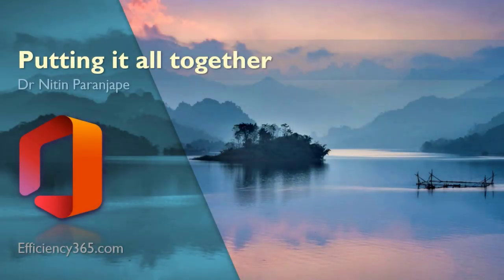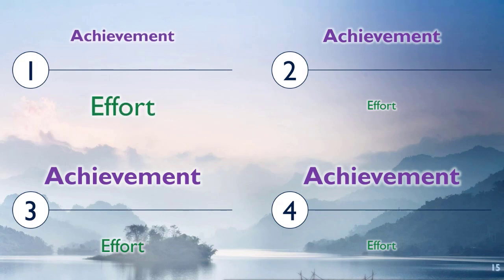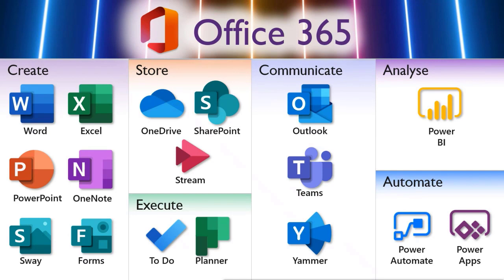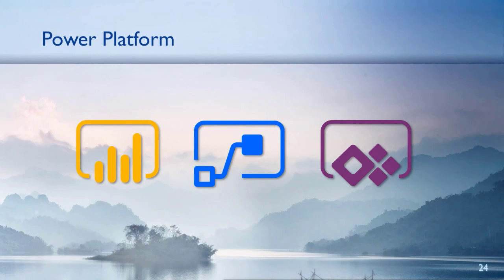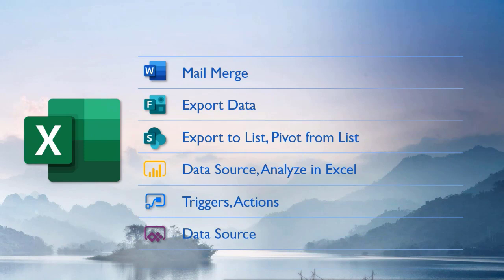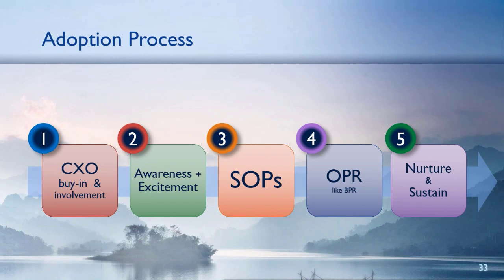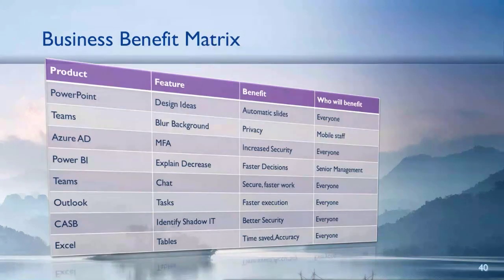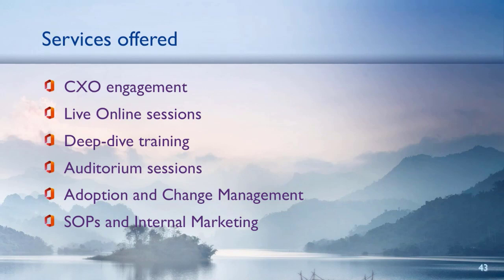Office 365 Integration and Adoption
Learn how Office 365 tools integrate and how to drive adoption and maximize ROI. This is the last episode in the 15 part series on Office 365 platform. See the playlist for all the videos.
Integration is very important to get the most from all these tools. Learn about best practices, common mistakes and change management techniques. Read my blogs about adoption